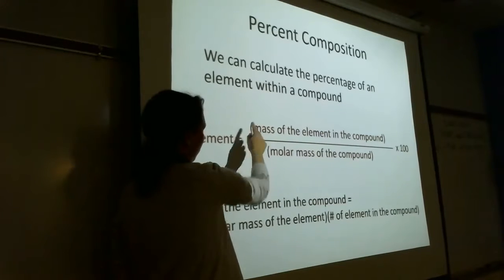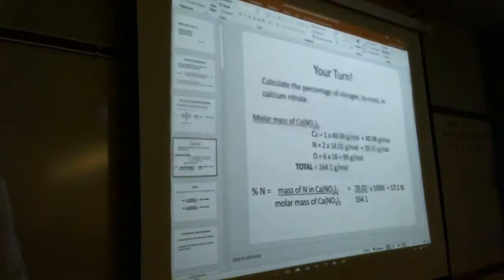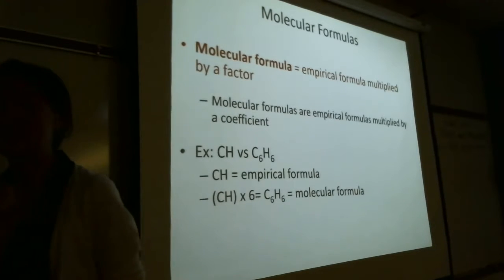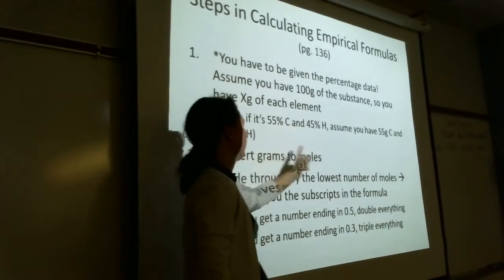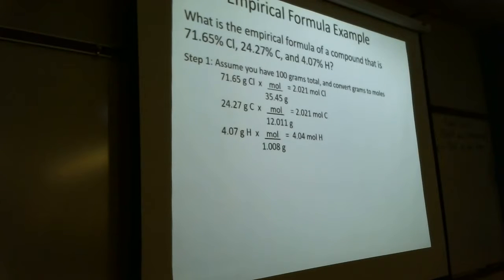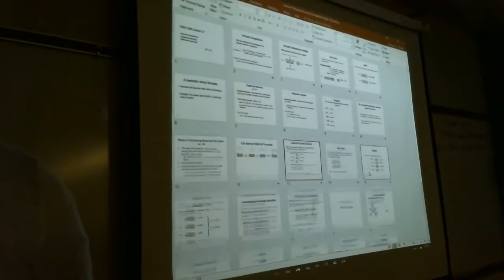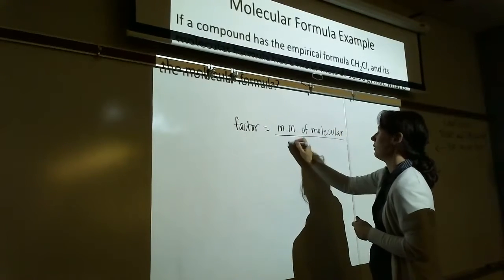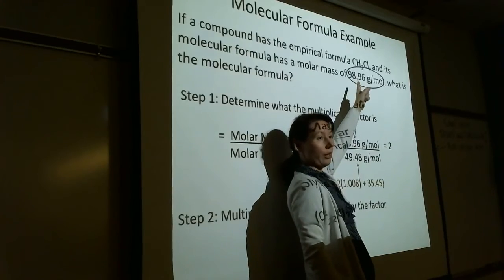Intro Chem Empirical and Molecular Formulas Lecture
Lecture from Intro Chem on empirical and molecular formulas and percent composition
+J.M.J.